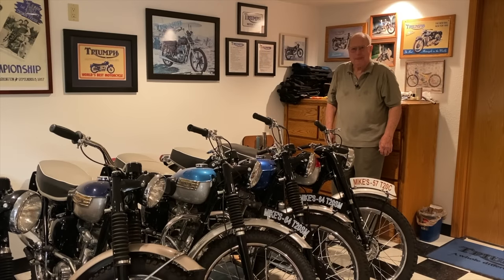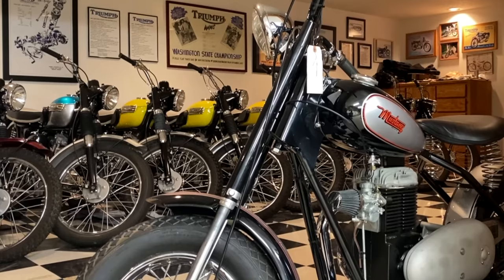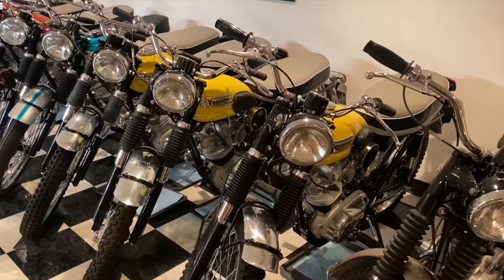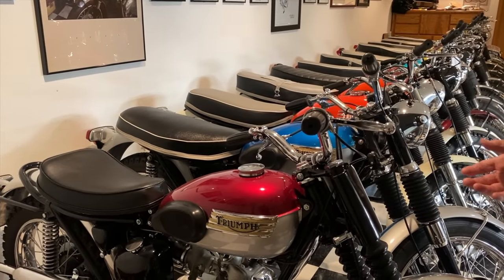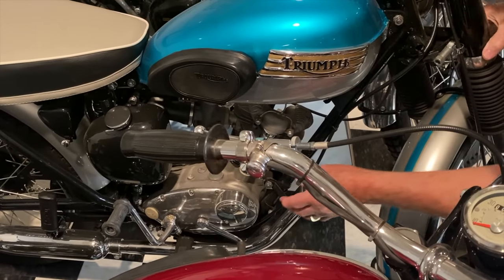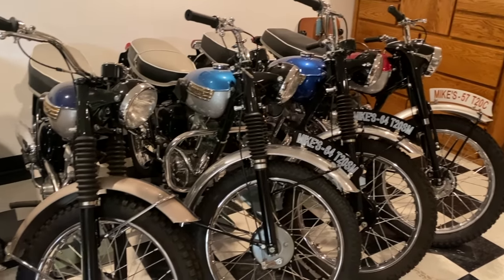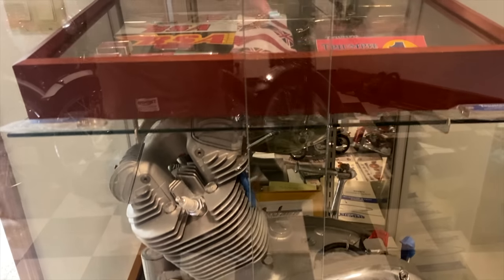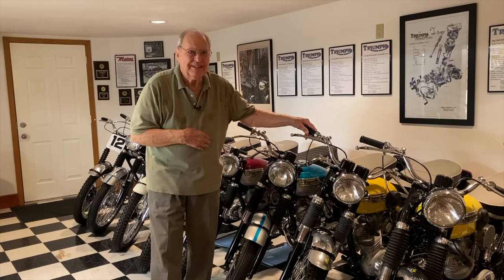Incredible Triumph Tiger Cub vintage motorcycle collection!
It was such a pleasure meeting with Wiley and hearing about his amazing streak* of Triumph Tiger cub collections that consists of 13 motorcycles spanning 10 years - 1957 to 1967

*A streak is a collective noun for a group of Tigers